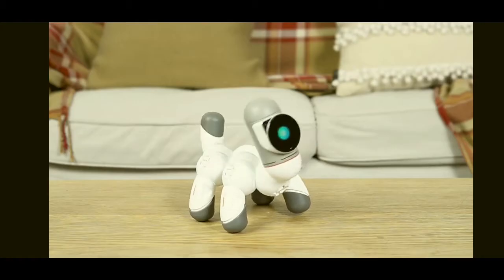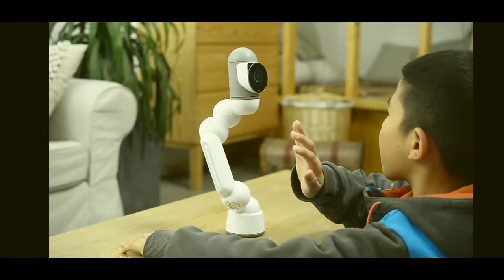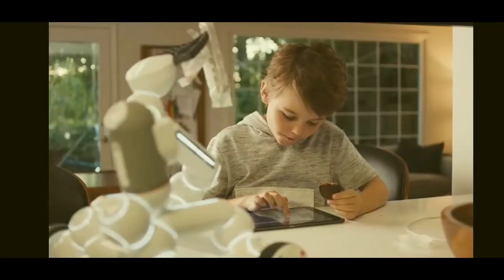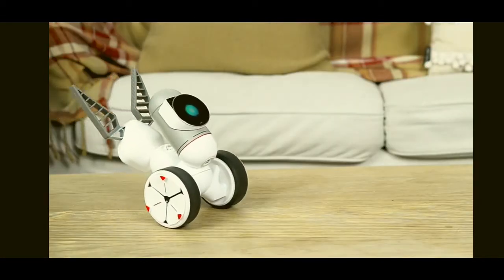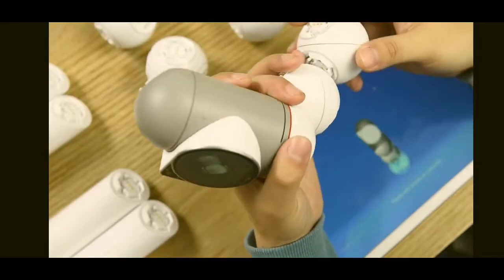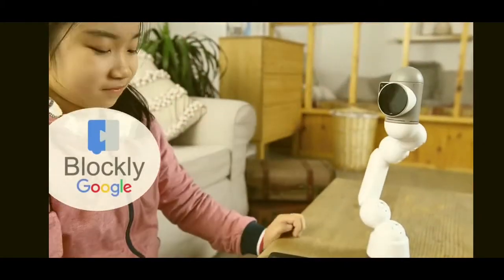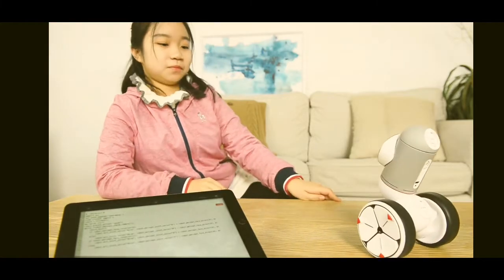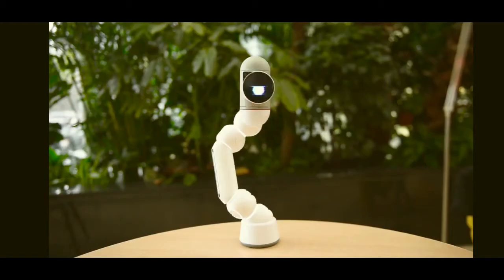Cool New Robot * Best New Robot * Great Robot Idea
Get the latest news in robot technology. ..